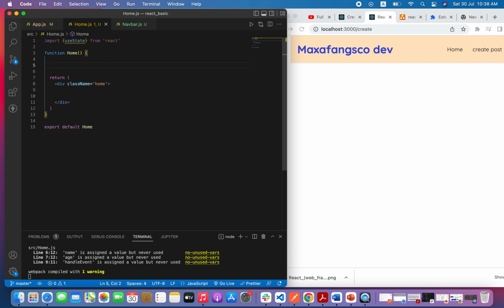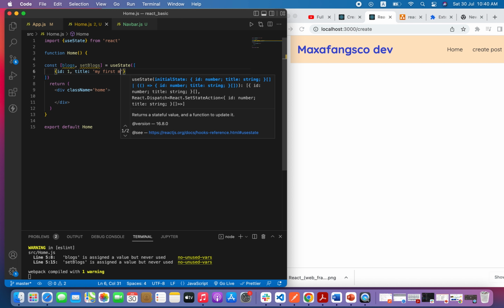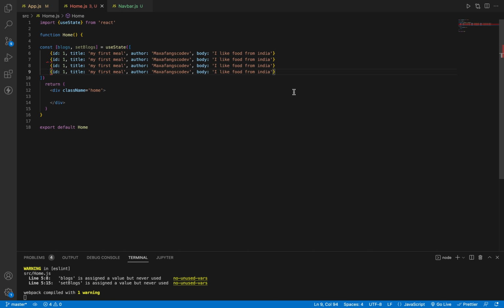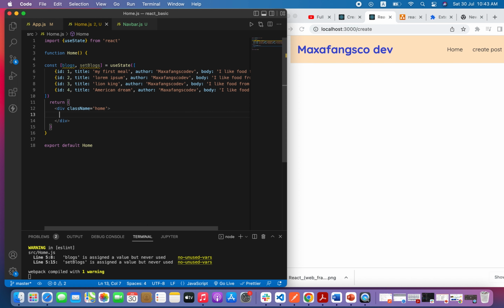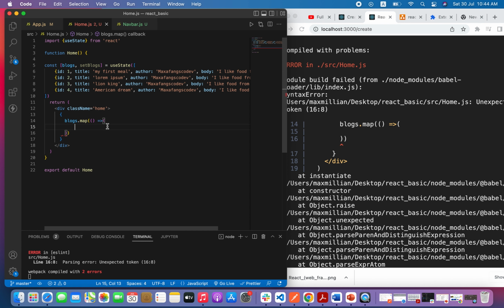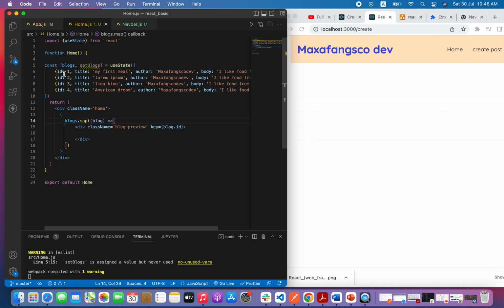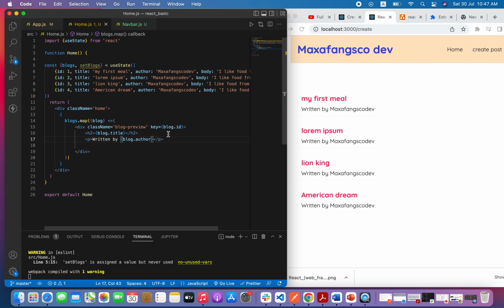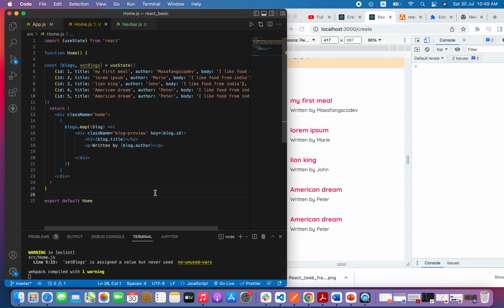Complete React Tutorial #10 Outputting Lists